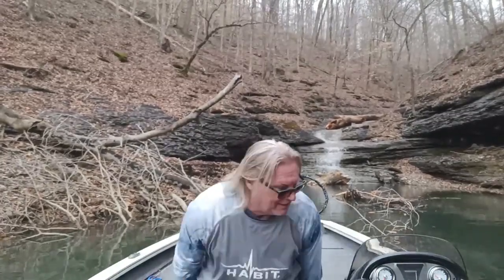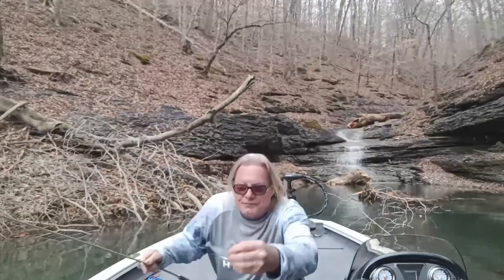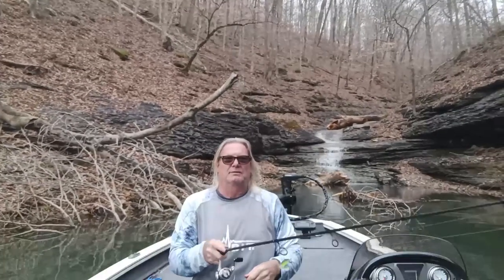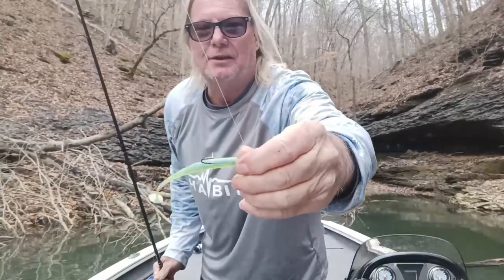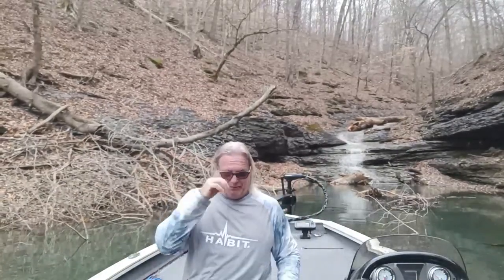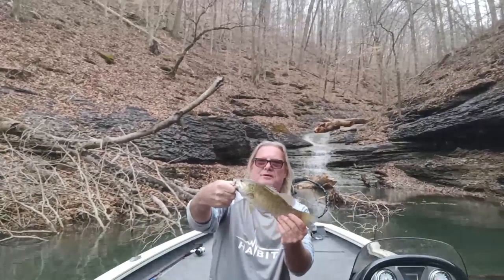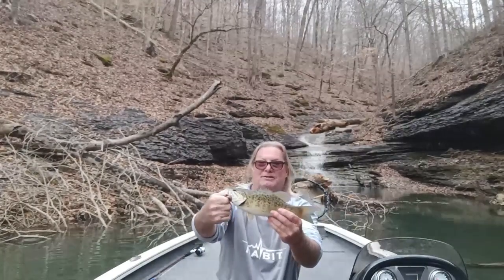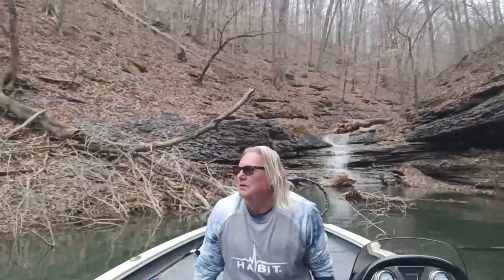Lake Cumberland February Cold Water Bassin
Fishing the Cumberland in February on a very cold day.